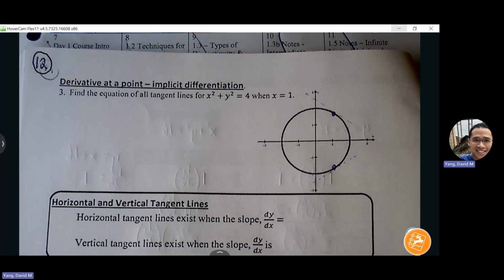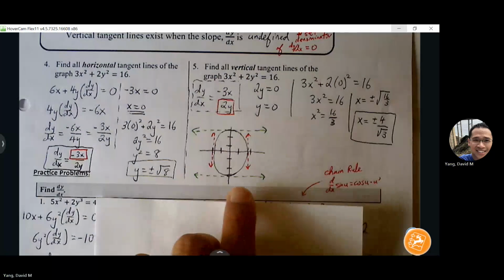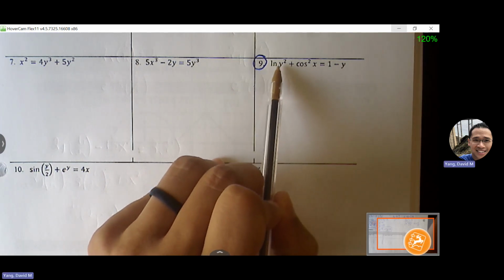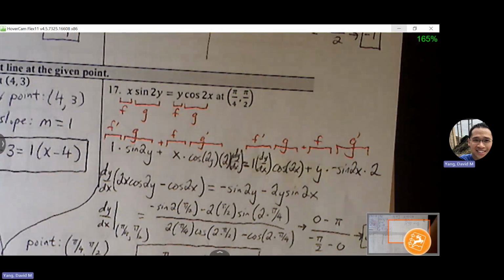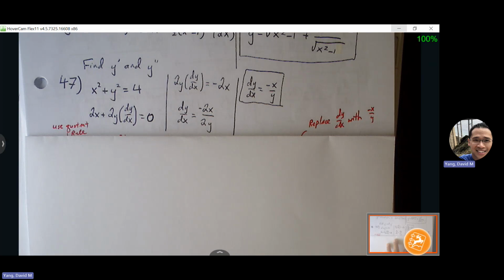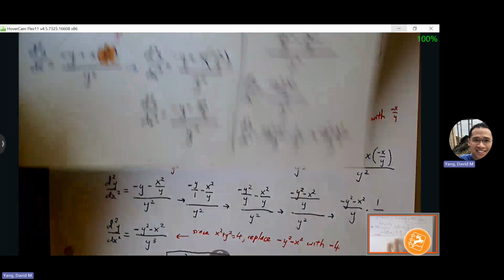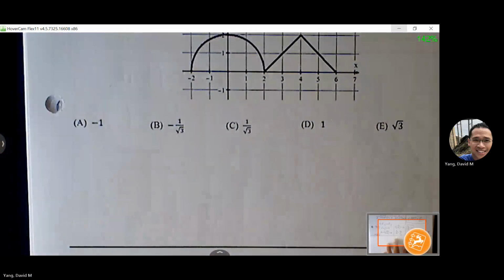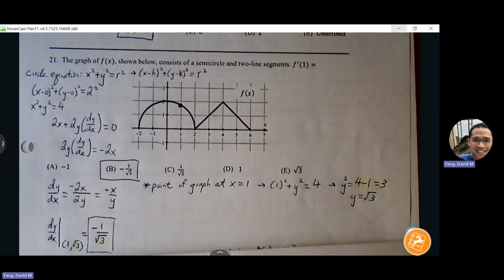BC Calc 3.2b Implicit Differentiation Notes Day 2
AP Calculus BC - (Fri) Sept. 1, 2023